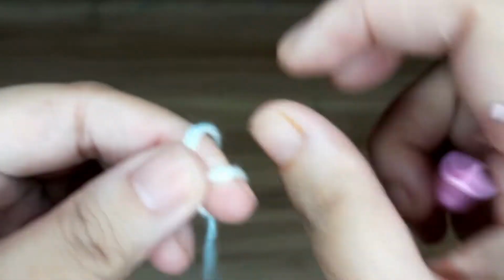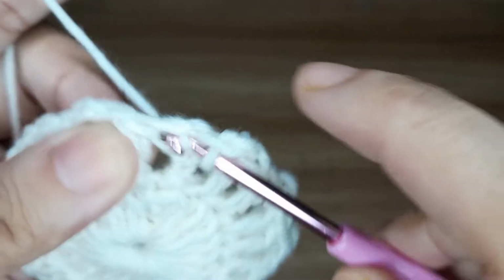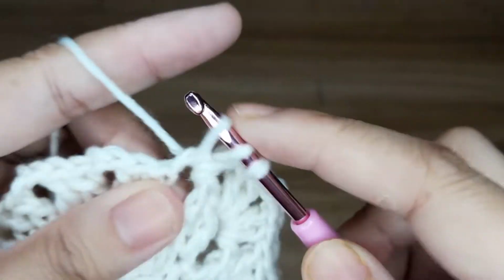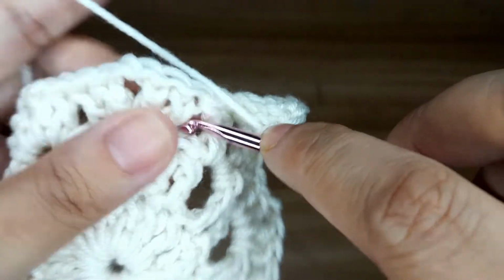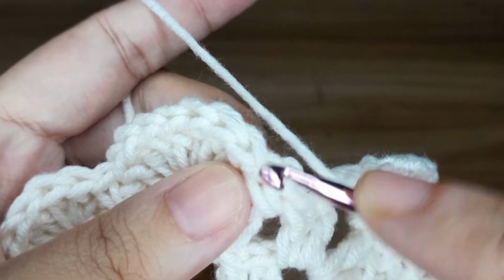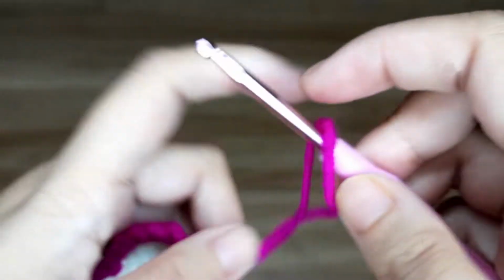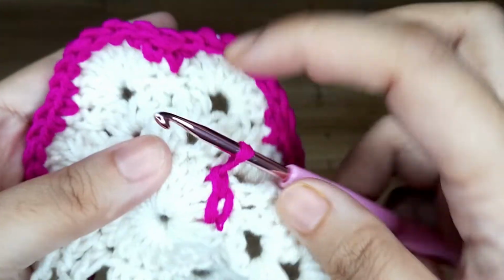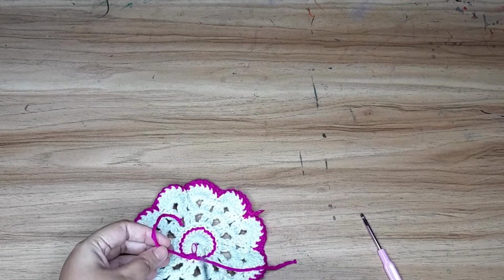CROCHET : How to Crochet a Coaster | Crochet Coaster & Placemats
Hello everyone, In this video I am showing you How to Crochet Coasters in very easy way, step by step and beginners friendly.

I have used 4.mm Crochet hook, acrylic Cream and purple yarn and needle to secure the extra yarn.

If you want you can make any size or any colour you want. To make big size you have to use double yarn and different size of crochet hook or if you want to make small size then you have to use thin yarn and different size of thin crochet hook.